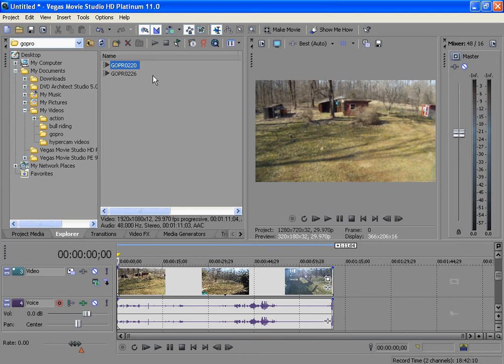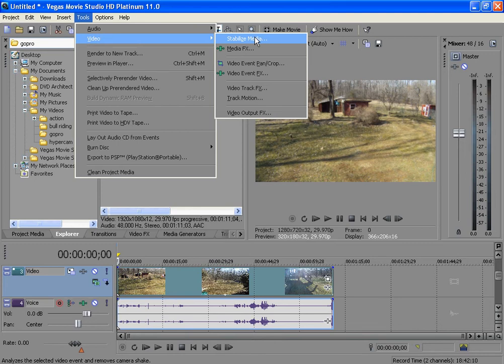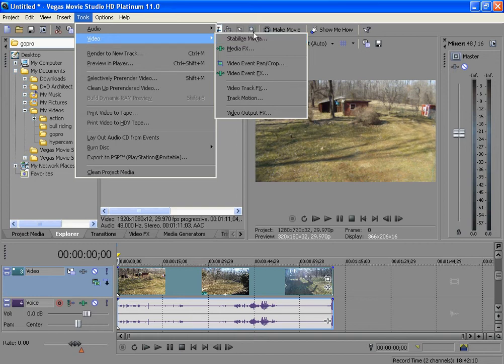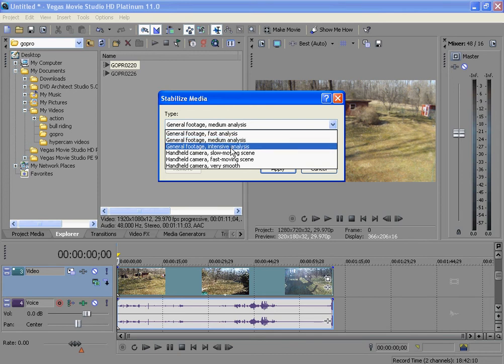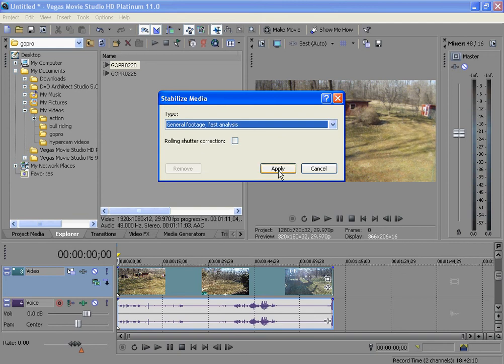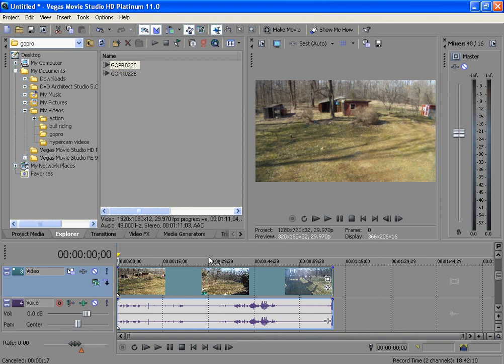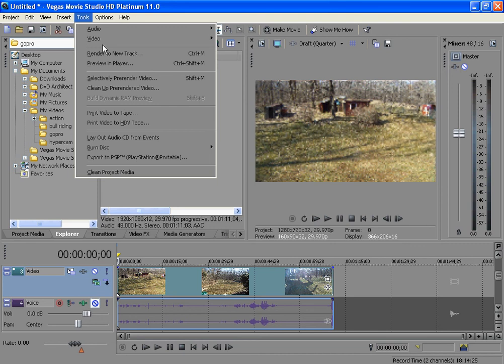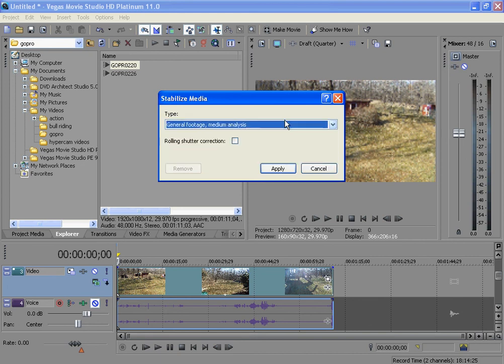sony tutorial: stabilize media in sony vegas movie studio